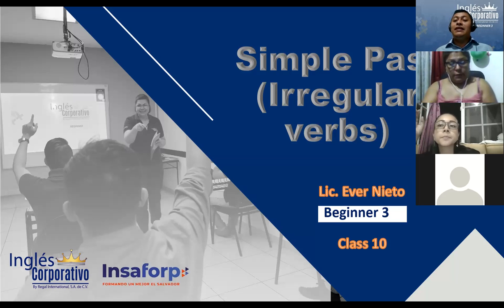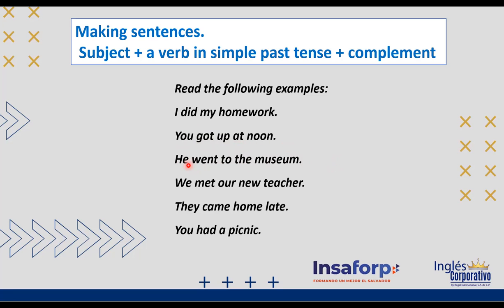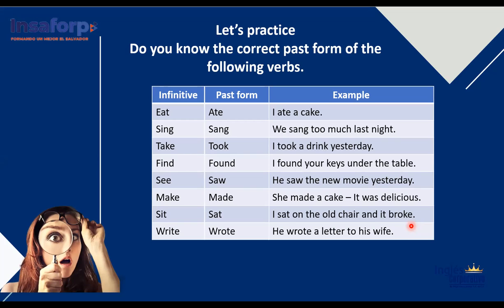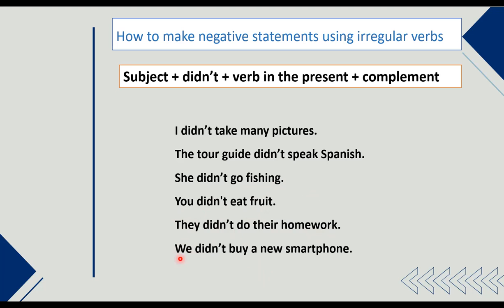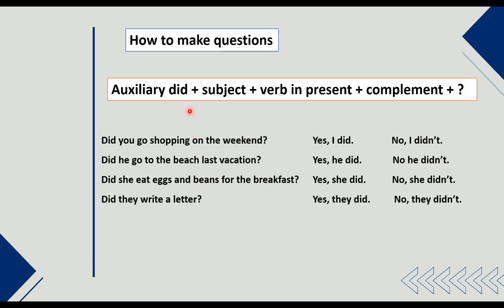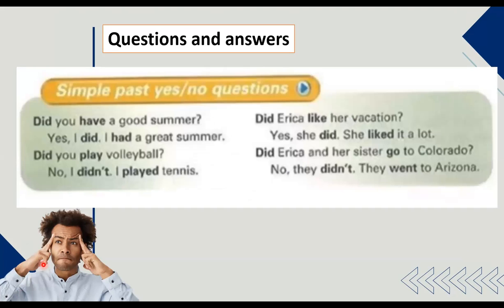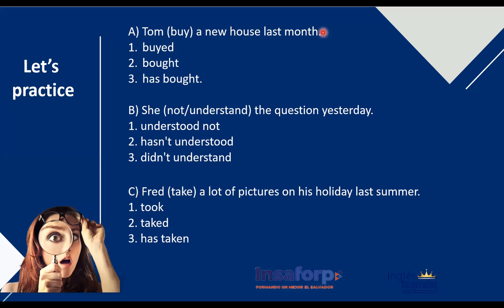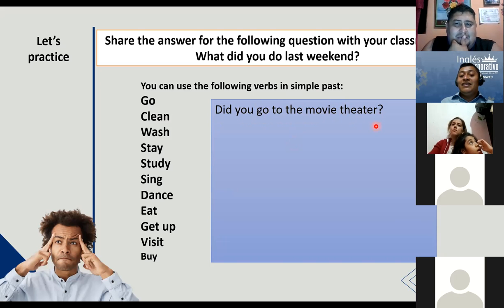Ingles Corporativo-Day 10-Simple Past Tense (Irregular verbs)